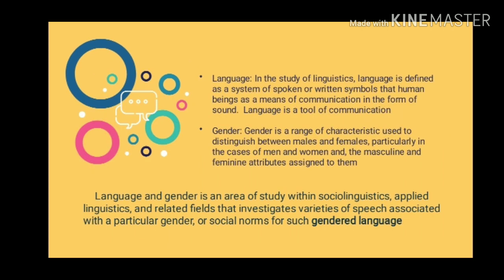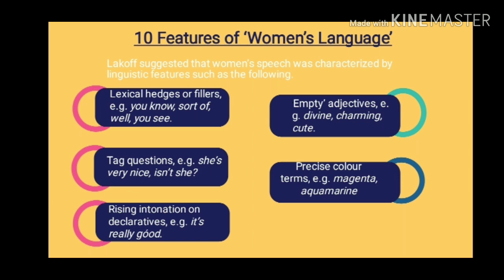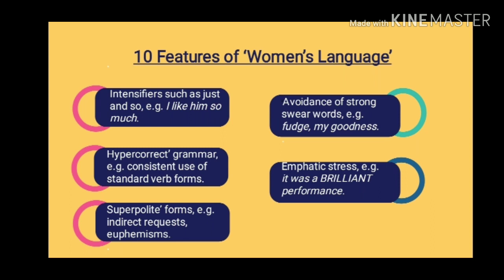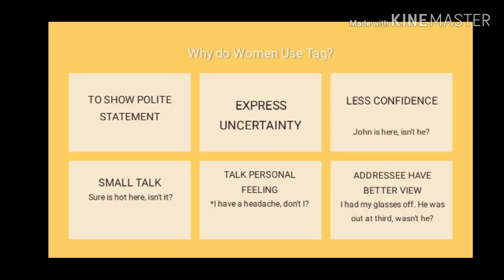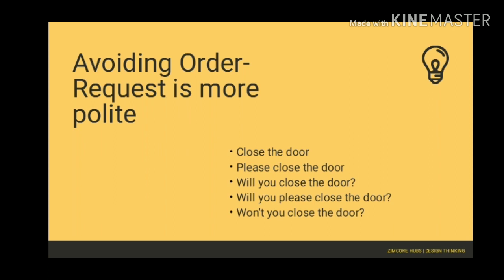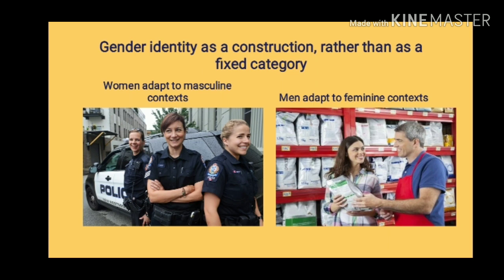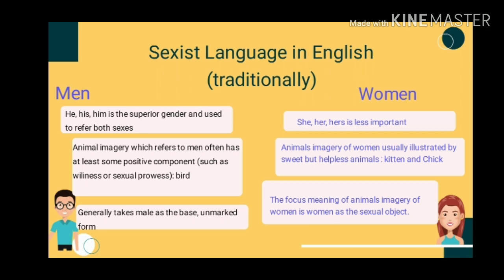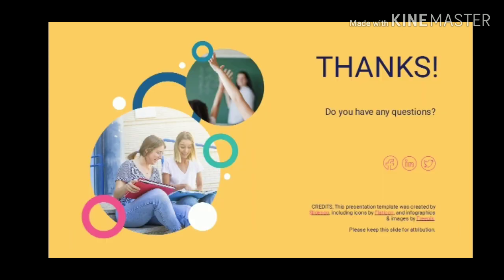LANGUAGE AND GENDER - INTRO. TO SOCIOLINGUISTICS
Group 8
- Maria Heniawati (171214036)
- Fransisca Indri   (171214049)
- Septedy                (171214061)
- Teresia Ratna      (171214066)